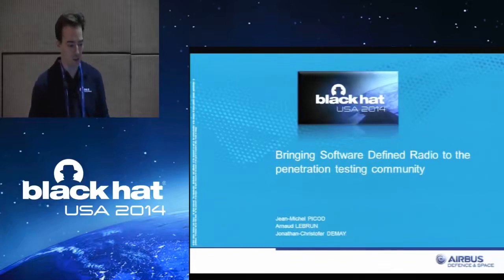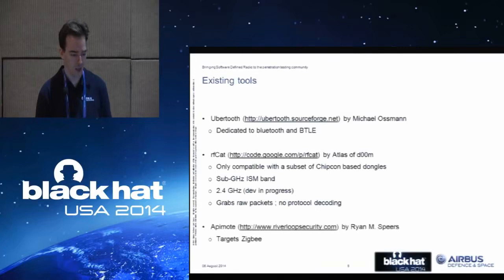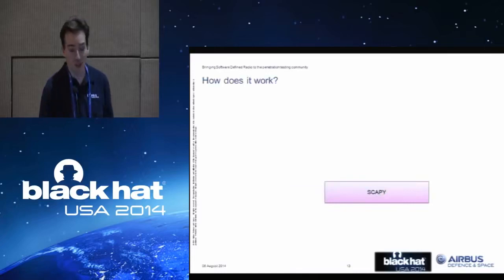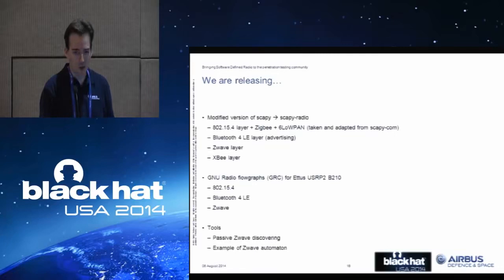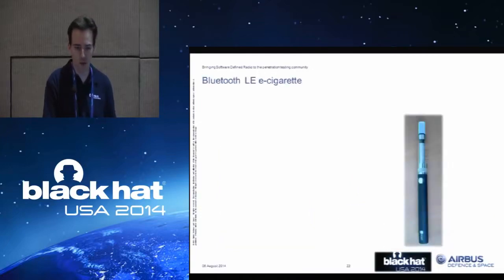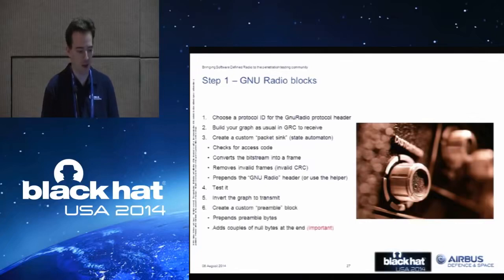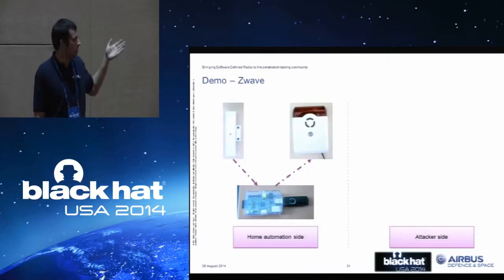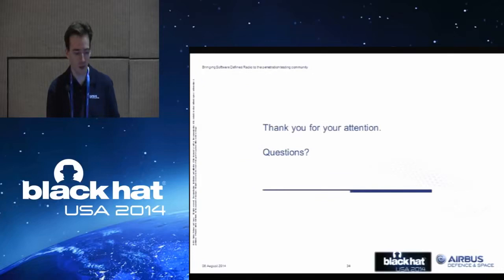Bringing Software Defined Radio to the Penetration Testing Community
The large adoption of wireless devices goes further than WiFi (smartmeters, wearable devices, Internet of Things, etc.).

The developers of these new types of devices may not have a deep security background and it can lead to security and privacy issues when the solution is stressed.

However, to assess those types of devices, the only solution would be a dedicated hardware component with an appropriate radio interface for each one of them.

That is why we developed an easy-to-use wireless monitor/injector tool based on Software Defined Radio using GNU Radio and the well-known scapy framework.

In this talk, we will introduce this tool we developed for a wide range of wireless security assessments: the main goal of our tool is to provide effective penetration testing capabilities for security auditors with little to no knowledge of radio communications.

PRESENTED BY
Jean-Michel Picod, Jonathan-Christofer Demay, Arnaud Lebrun